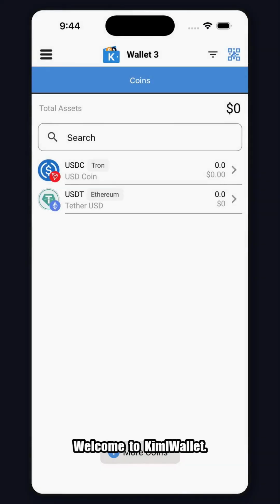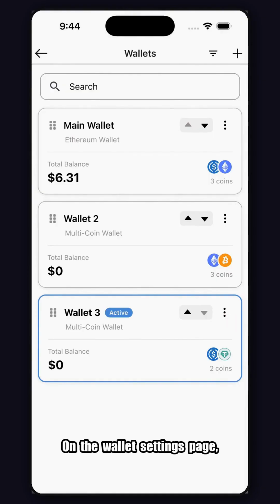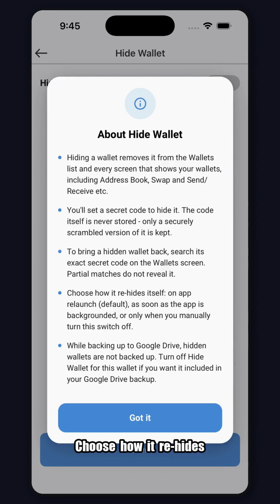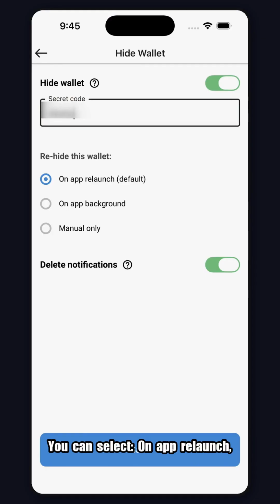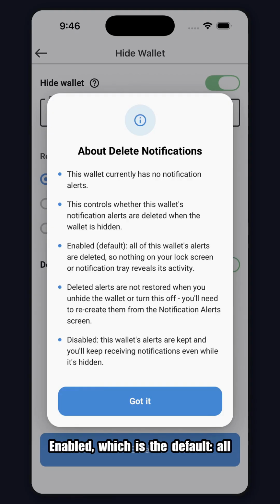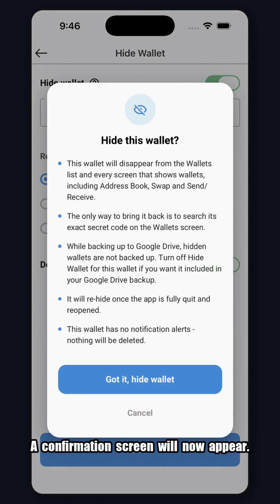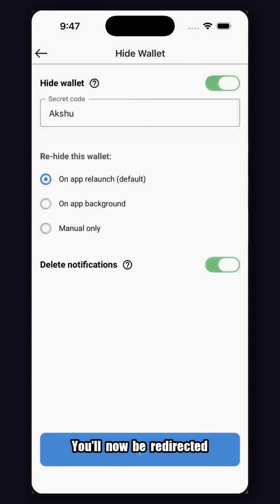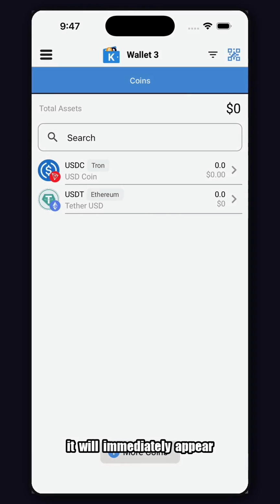How to Hide Wallet in KIML WALLET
Introduction
This is KimL Wallet — buy crypto, swap crypto, and make private payments, all from one app. Today we're covering a privacy feature a lot of users ask about: how to hide a wallet.

[Step 1 — Open the sidebar]
Start from any wallet screen. Tap the menu icon to open the sidebar. This gives you access to Home, Wallets, Delete Account, and Logout.

[Step 2 — Go to your Wallets list]
Tap "Wallets" to see all of your wallets — in this case, Main Wallet, Wallet 2, and Wallet 3.

[Step 3 — Select the wallet you want to hide]
Tap into the specific wallet you want to hide — here, Wallet 3.

[Step 4 — Open Hide Wallet]
Inside that wallet's settings, tap "Hide Wallet." Before turning anything on, KimL Wallet explains exactly what this does:

Hiding a wallet removes it from the Wallets list and every screen that shows your wallets — Address Book, Swap, and Send/Receive included.
You'll set a secret code to hide it. The code itself is never stored — only a securely scrambled version is kept.
To bring a hidden wallet back, you search its exact secret code on the Wallets screen. Partial matches will not reveal it.
You choose how it re-hides itself: on app relaunch (default), as soon as the app is backgrounded, or only when you manually turn the switch off.
While backing up to Google Drive, hidden wallets are not included. Turn off Hide Wallet for a wallet if you want it in your Google Drive backup.

[Step 5 — Turn on the Hide Wallet toggle]
Turn the Hide Wallet toggle on. A Secret Code field appears.

[Step 6 — Set your secret code]
Enter your secret code. Remember this code carefully — it's the only way to bring the wallet back later.

[Step 7 — Choose your re-hide setting]
Pick how the wallet re-hides itself: on app relaunch (default), on app background, or manual only.

[Step 8 — Delete Notifications toggle]
Decide whether this wallet's notifications should be deleted while hidden. Enabled (the default) deletes all of this wallet's alerts, so nothing on your lock screen or notification tray reveals its activity — though deleted alerts aren't restored later; you'd need to recreate them from the Notification Alerts screen. Disabled keeps the alerts coming, even while the wallet is hidden.

Tap Save.

[Step 10 — Confirm]
A confirmation screen appears: "Hide this wallet?" It reconfirms the wallet will disappear from the Wallets list and every screen that shows wallets, that only the exact secret code brings it back, the Google Drive backup behavior, and that it will re-hide once the app is fully closed and reopened. If you're ready, confirm.

[Step 11 — Wallet is now hidden]
Wallet 3 is no longer visible — not in the sidebar, not in the Wallets list. Only Main Wallet and Wallet 2 remain visible.

[Step 12 — Unhide it later]
To access your hidden wallet again, go to the Wallets screen and use the search field. Type in the exact secret code you created — it must match exactly, no partial matches.

[Step 13 — Hidden wallet reappears]
Once the code matches, Wallet 3 reappears in the wallet list, and you can open it to see your coins again.

[Step 14 — It re-hides automatically]
Based on the re-hide setting you chose earlier, the wallet will automatically hide itself again — whether that's next app relaunch, when the app is backgrounded, or only when you manually turn it off.

[Outro]
That's how you hide and unhide a wallet in KimL Wallet.